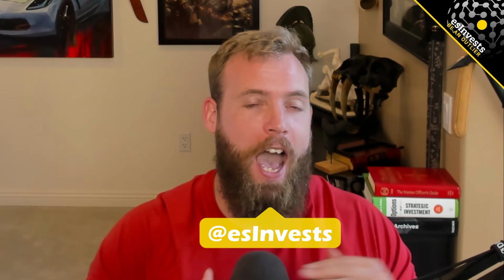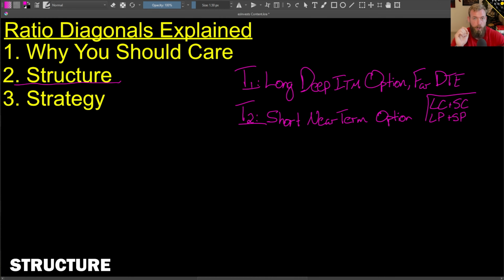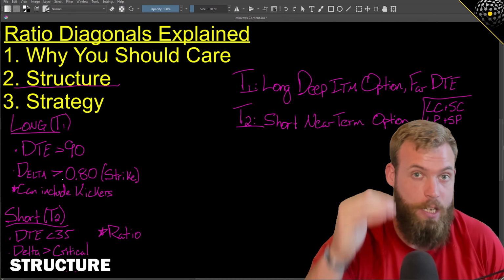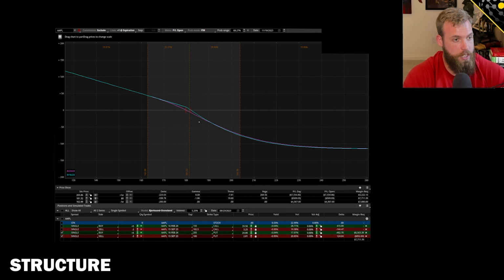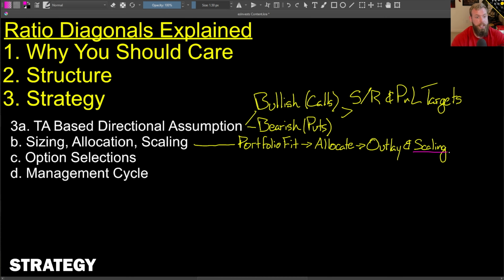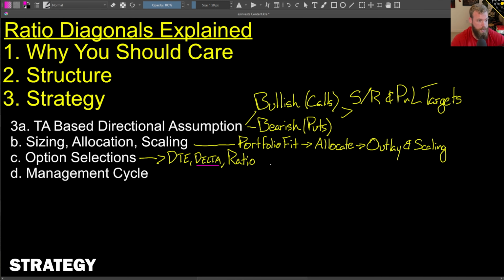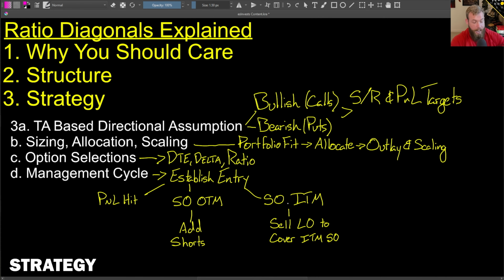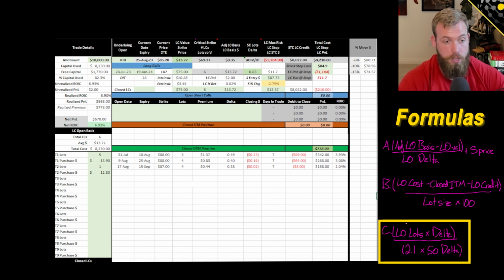Ratio Diagonal Option Strategy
00:00 - Introduction
   - Overview of the video
   - Purpose: Explaining the ratio diagonal trading strategy

01:00 - Why This Strategy?
   - Leverage, defined risk, and efficiency
   - Benefits for newer traders

02:30 - Structure of the Strategy
   - Long deep in-the-money option (far DTE)
   - Short near DTE option

04:30 - Traits of the Long Leg
   - Importance of Delta and extrinsic value
   - Example using RTX options

06:30 - Kickers and Short Options
   - Explanation of kicker options
   - Criteria for short options

08:00 - Example of Ratio Diagonals
   - Long calls and short calls
   - Managing upside risk

10:00 - Strategy Deployment
   - Creating directional assumptions
   - Sizing, allocation, and scaling protocols

12:00 - Option Selection
   - DTE, Delta, and the impact on Theta decay
   - Choosing the right combination

14:00 - Ratio Management
   - Balancing long and short options
   - Adjusting the ratio for optimal performance

16:00 - Management Cycle
   - Entering trades, checking liquidity
   - Managing P&L, short options, and scaling out

18:00 - Example Trade: RTX
   - Step-by-step breakdown of an RTX trade
   - Managing and exiting the trade

20:00 - Conclusion
   - Recap of key points
   - Encouragement to apply the strategy
   - Invitation for viewer feedback and questions